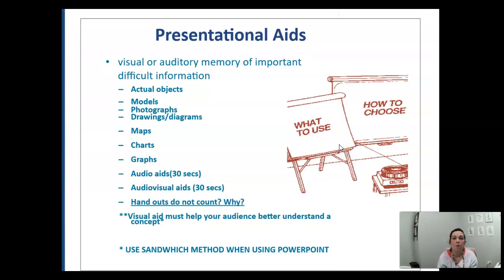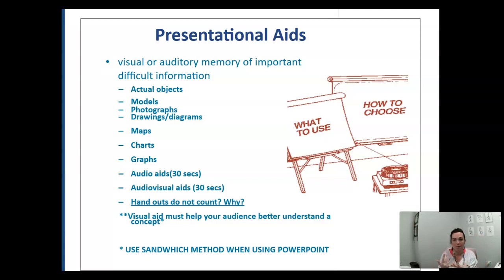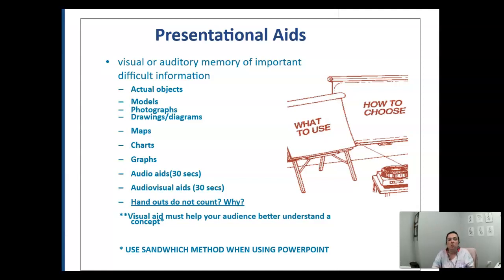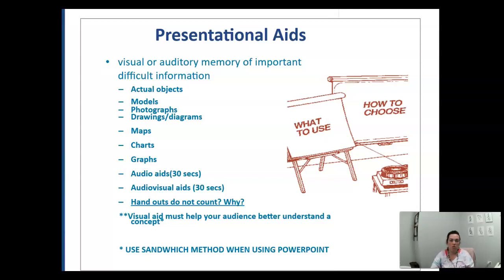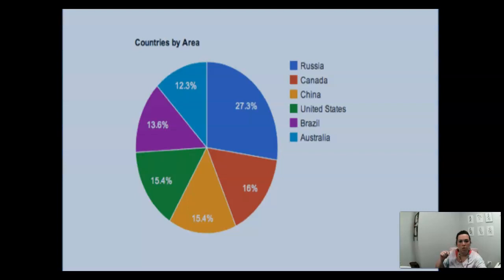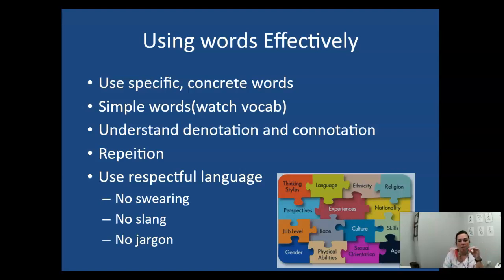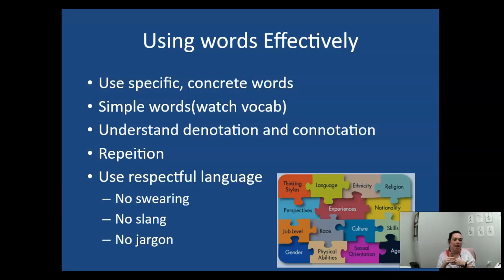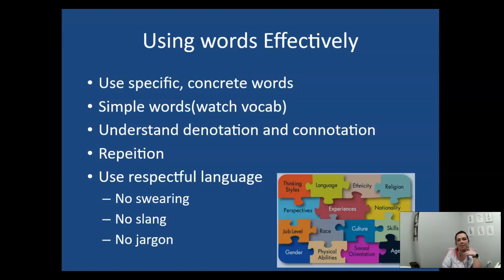Informative Lecture: VA/Verbals/Walktransitions